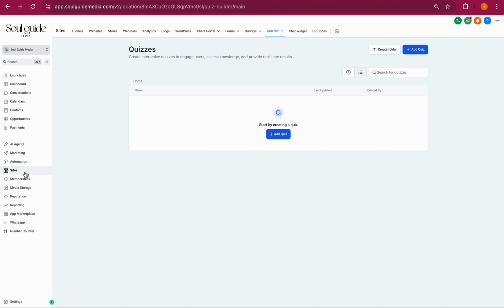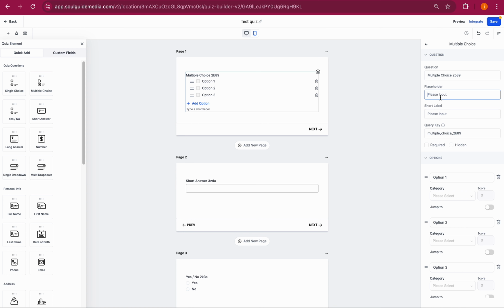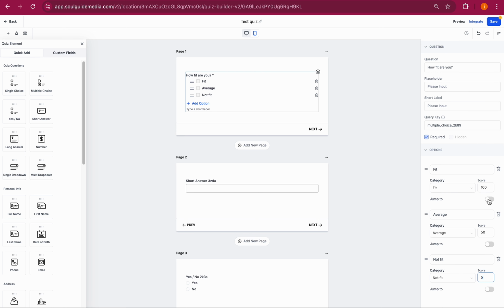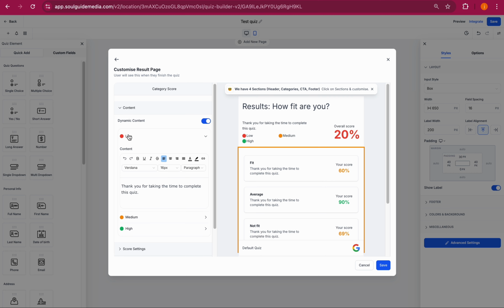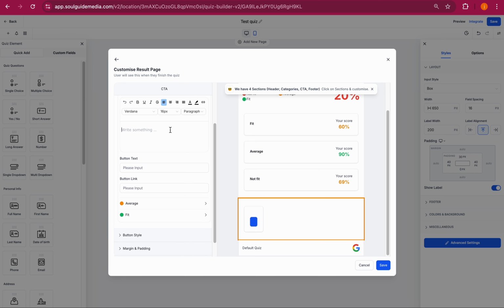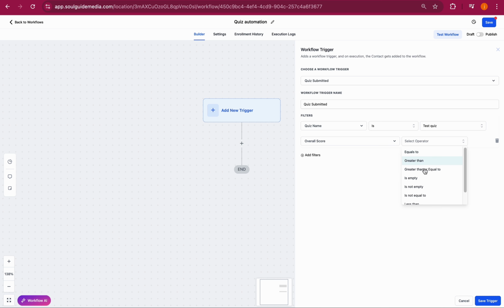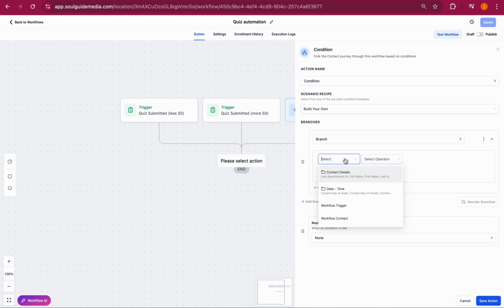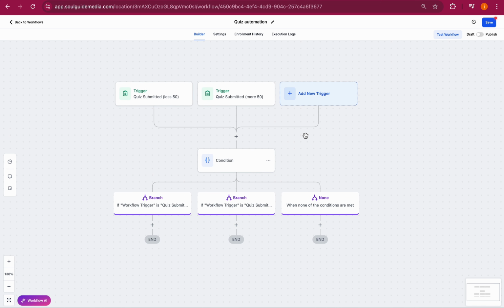How To Set Up a Quiz | Soul Guide Media Tutorial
How to set up a quiz inside Soul Guide media?

FREE Online Course Creation Masterclass: Discover the secrets to building and launching a successful online course